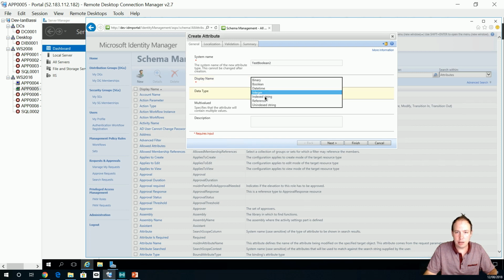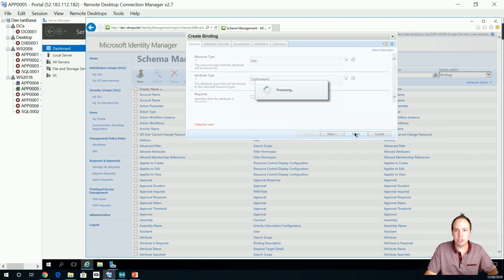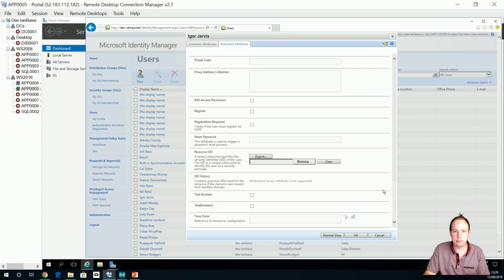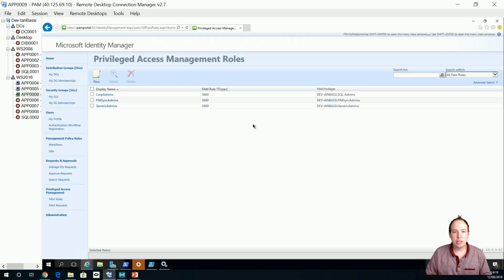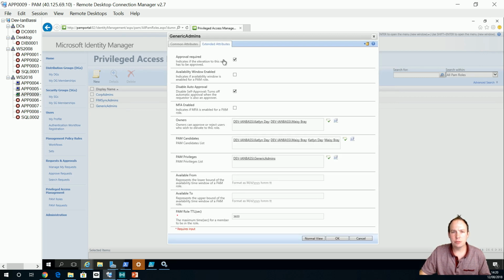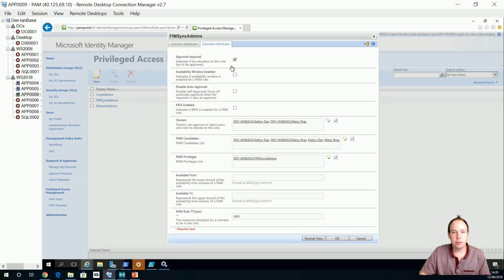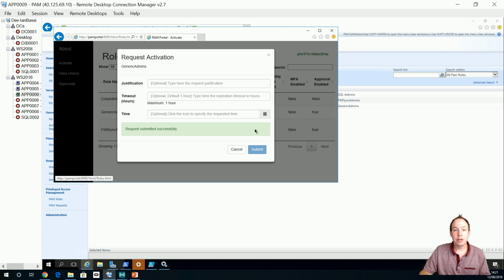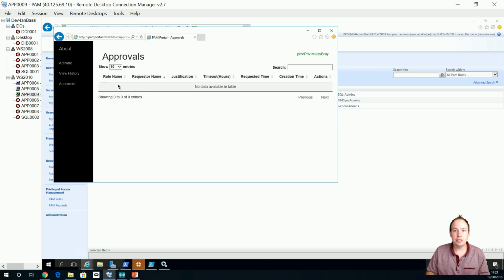MIM Hotfix 4.5.26.0 GMSA Boolean PAM Changes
In this video, we look at the latest hotfix for Microsoft Identity Manager.  Below is a link to useful information about the hotfix, and a great guide to configuring Microsoft Identity Manager to use GMSA.